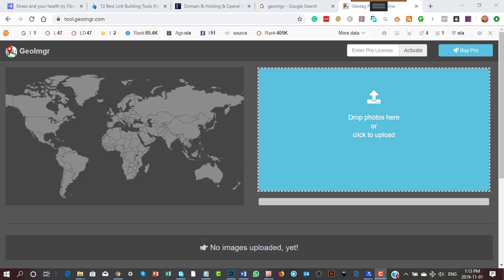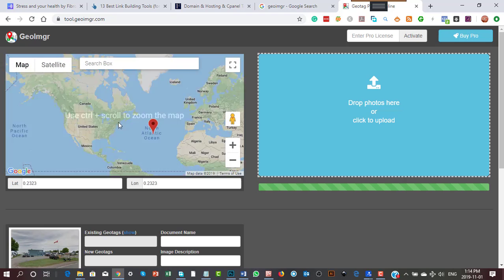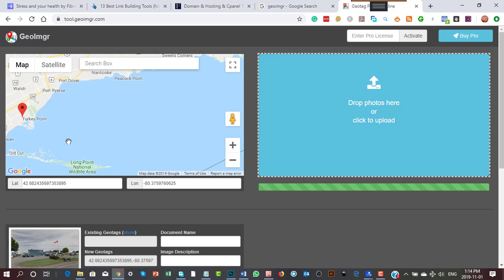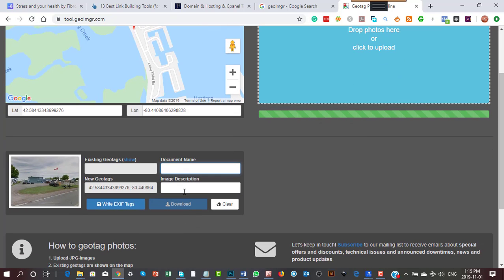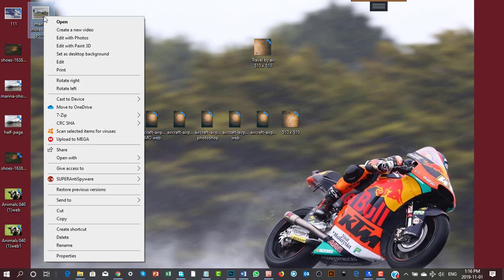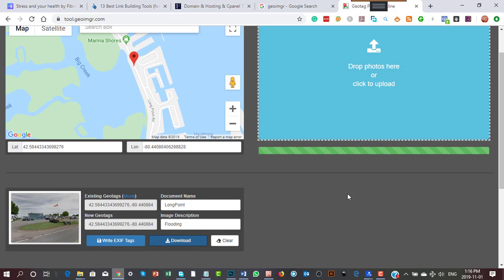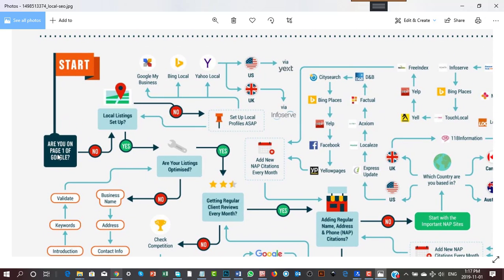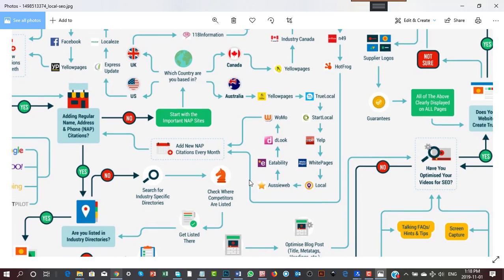Image Training Course Video 17 – Geo tagging